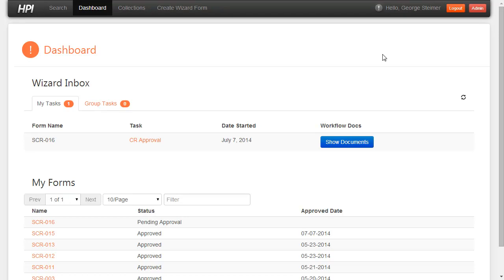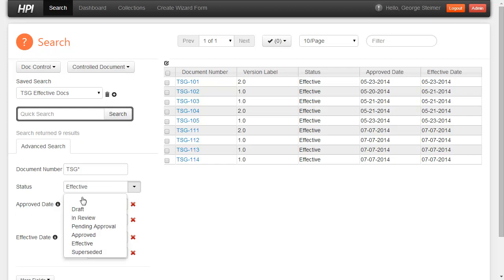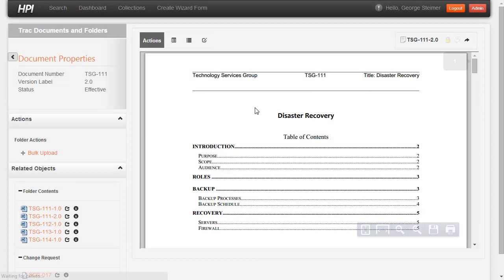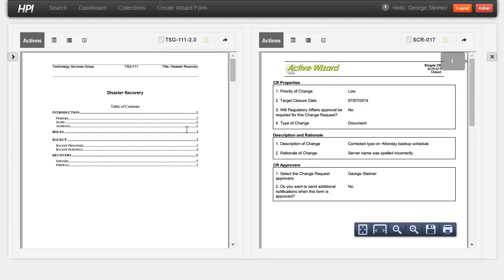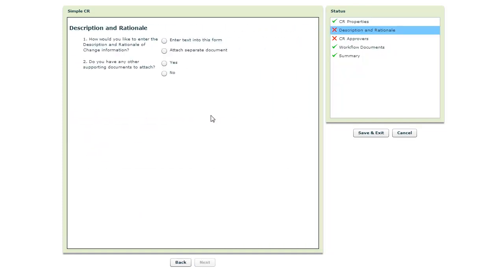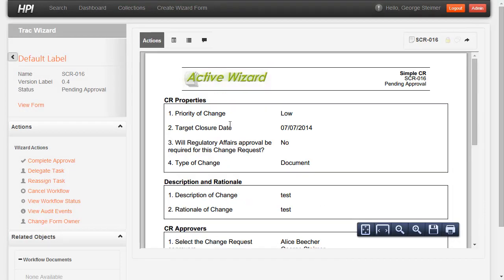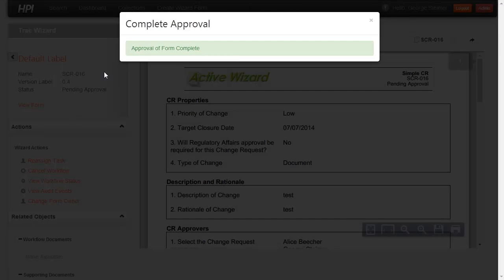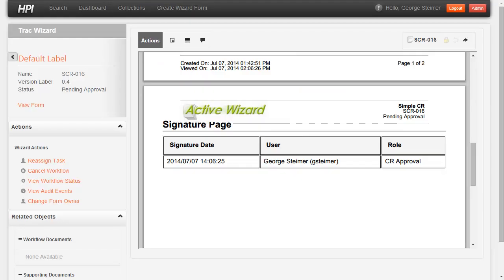TSG Compliance Solution - HPI 2.2 - Overview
Control your documents and your costs with the TSG Compliance Solution.  This short overview demo will show you the basics of the solution.